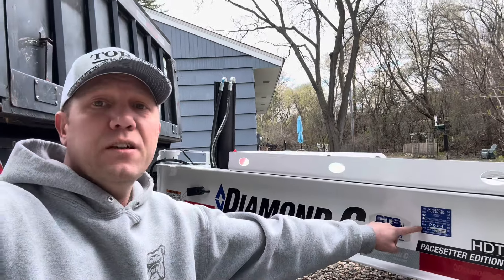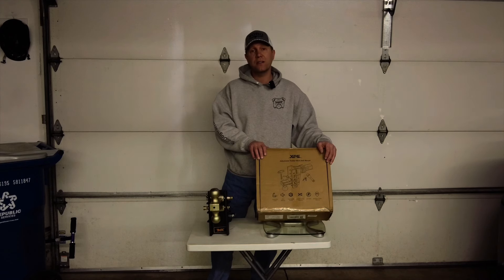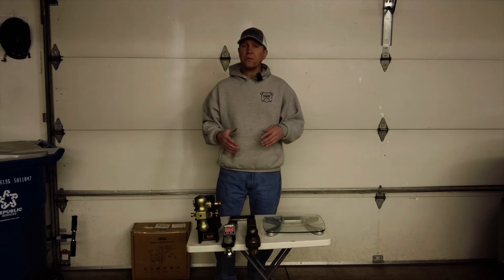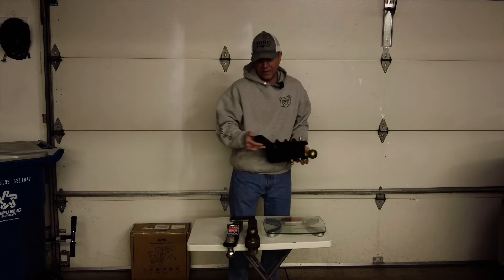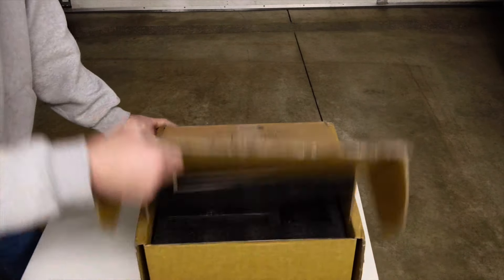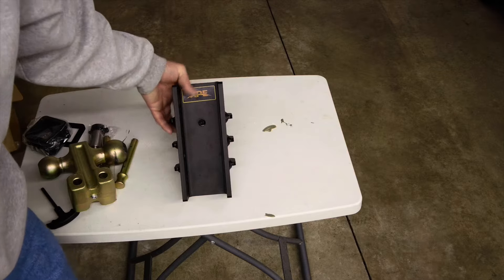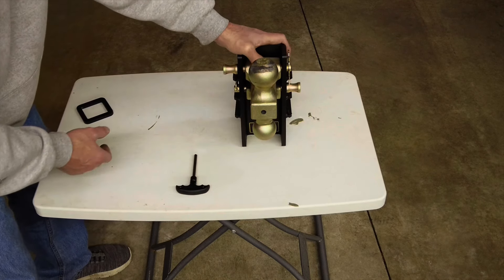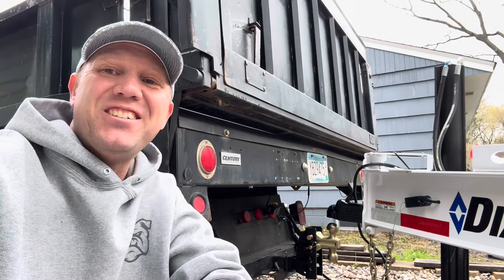XPE ADJUSTABLE HITCH 20,000 AND 25,000 GVW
Heavy-Duty Ball Mount Hitch Review: Towing 22,000 LBS!

Today, we’re diving deep into the world of ball mount hitches, showcasing the installation and testing of a heavy-duty hitch rated for up to 25,000 lbs. If you’re towing massive loads like skid steers, mulchers, or other heavy equipment, this is the hitch you’ll want to consider.

💡 What You’ll See in the Video:

Load Specs: Towing 22,000 lbs on a bumper pull trailer with tongue weight distributed to the tow vehicle.
Light, Medium, and Heavy-Duty Comparisons: Quantifying weight capacity with examples:
Light-duty hollow shank (5,000 lbs capacity)
Medium-duty solid shank (10,000 lbs capacity)
Heavy-duty forged hitch (25,000 lbs capacity).
Close-up on Features:
Intelligent robot welds.
Anti-rattle silencer screw.
Solid steel construction.
Adjustable design with included accessories.
Packaging & Build Quality: The hitch arrives well-packaged, stamped for rating compliance, and with clear instructions.
🎥 Chapters:
0:00 Intro: Why I Needed a New Hitch
1:30 Towing Specs and Legal Considerations
4:00 Comparing Hitch Weights and Capacities
8:00 Unboxing & Features of the 25,000 lb Hitch
10:45 Installation and Silencer Adjustment
13:00 Weld Quality & Final Thoughts

📈 Key Takeaways:

Heavy-Duty Capacity: Rated for 25,000 lbs with a 2-5/16” ball or 20,000 lbs with a 2” ball.
Build Quality: Solid forged steel with precision welds for strength and durability.
Anti-Rattle System: Silencer screw and pads prevent hitch movement and reduce shock load.
Towing Versatility: Adjustable design with included locking pins and accessories.
🚛 My Setup:

Load: Skid steer, mulcher, pallet forks, and bucket (~22,000 lbs total).
Trailer: 20,000 GVWR bumper pull trailer with significant tongue weight.
📦 Product Link:
Keep in mind that prices fluctuate due to supply chain and metal costs, so it’s worth checking.

⚙️ Final Thoughts:
This hitch is working great for me so far, but time will tell how it holds up for long-term use. If there are any updates, I’ll share them in future videos.

Have questions about towing or trailer setups? Drop them in the comments!

TrailerHitch HeavyDutyTowing BumperPull SkidSteerTrailer TowingEquipmentHeavy-Duty Ball Mount Hitch Review: Towing 22,000 LBS!

Close-up on Features:
Intelligent robot welds.
Anti-rattle silencer screw.
Solid steel construction.
🎥 Chapters:
0:00 Intro: Why I Needed a New Hitch
1:30 Towing Specs and Legal Considerations
4:00 Comparing Hitch Weights and Capacities
8:00 Unboxing & Features of the 25,000 lb Hitch
10:45 Installation and Silencer Adjustment
13:00 Weld Quality & Final Thoughts